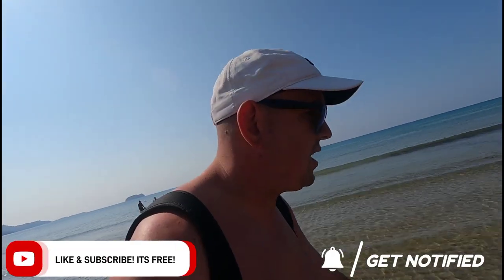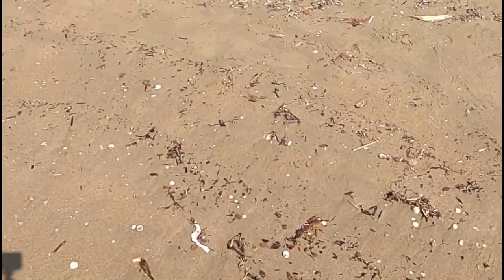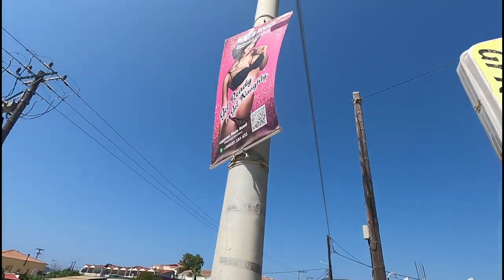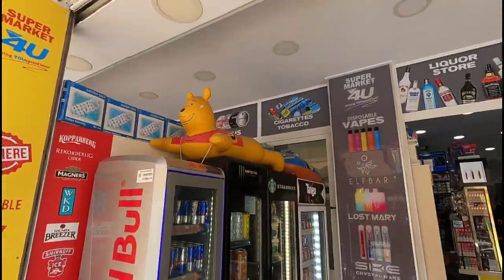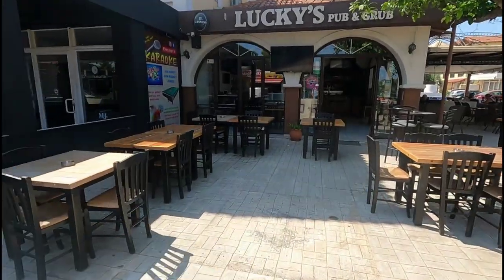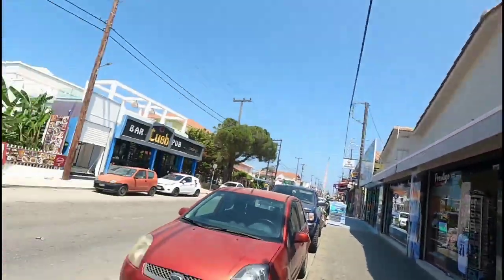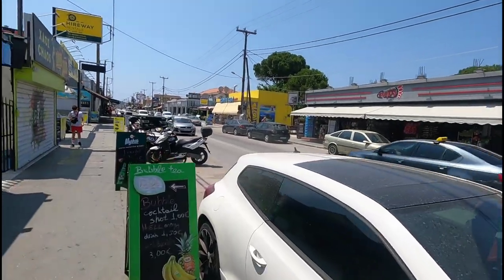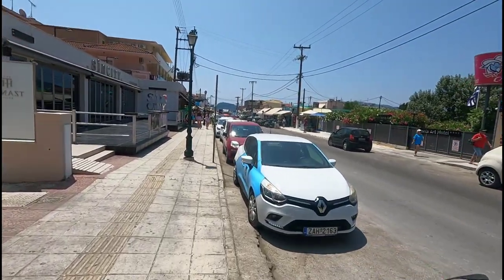ZANTE! Walking Along Kalamaki Beach To Laganas And Laganas Strip! What's It Like?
Well with the 2 resorts of Kalamaki and Laganas being so close together we thought it'd be a wasted opportunity if we didn't walk from one to the other, so that's exactly what we did, we walked from Kalamaki to Laganas along the beach. but the fun doesn't stop there, we also decided to explore Laganas as well and see what the resort has to offer and what kind of holiday makers it would attract!